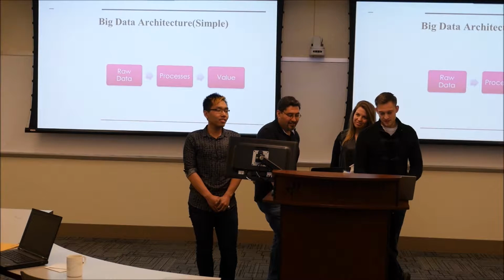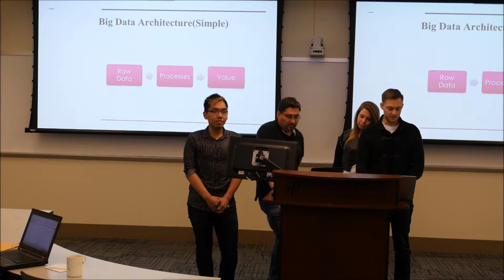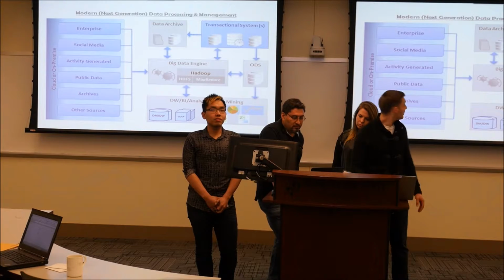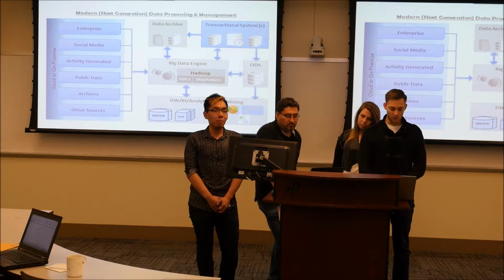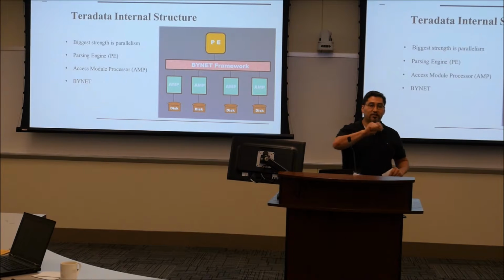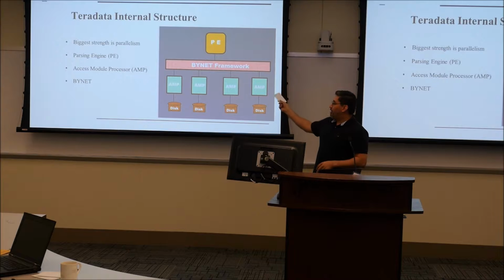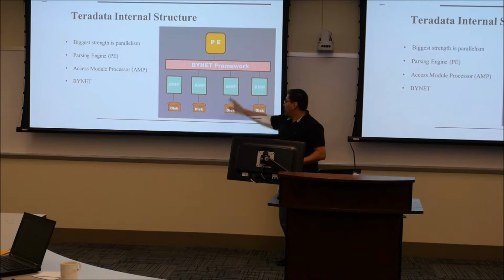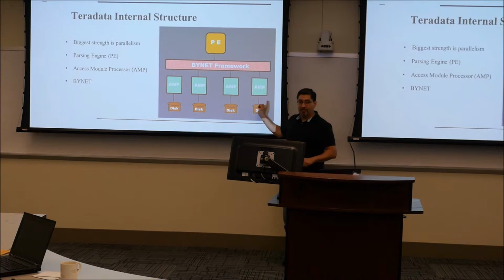INFO 366 Presentations (Part 3)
Feliciano School of Business INFO 366 students present their project.